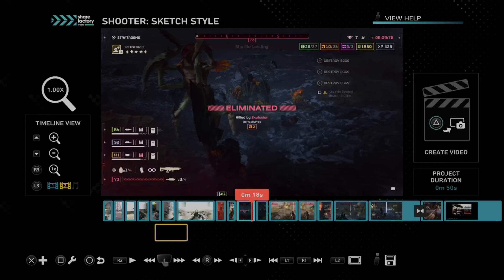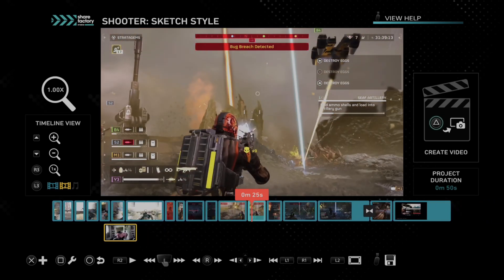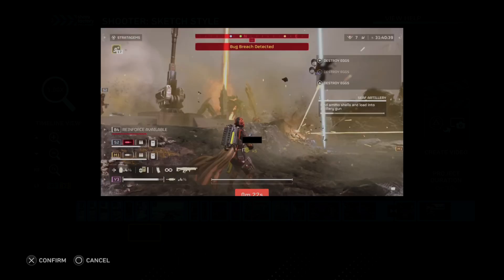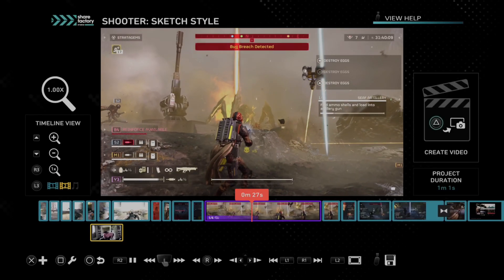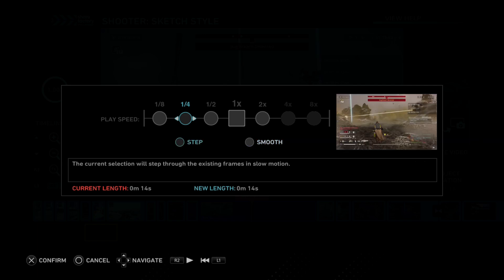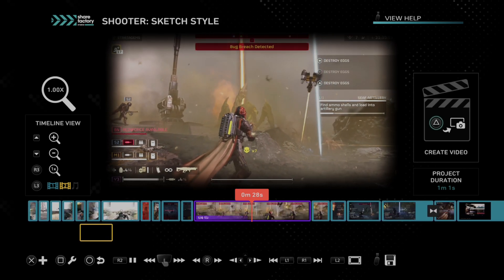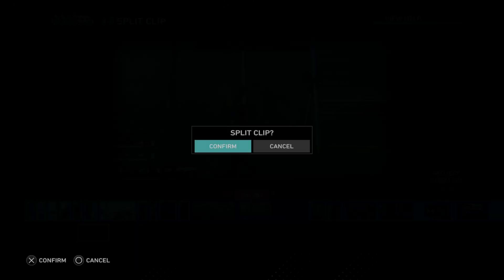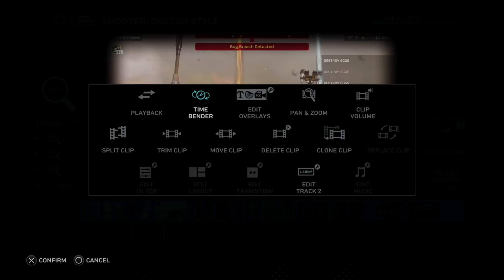How to Slow Down Video Clip On Sharefactory PS5 with TIME Bender (Video Editing Tutorial)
To slow down a video clip using Sharefactory on your PS5, follow these steps:

Open Sharefactory: Launch the Sharefactory app on your PS5.
Import Your Video Clip: Add the video clip you want to edit to your project.
Access the Edit Menu: Select the video clip and press the square button to open the edit menu.

Choose “Time Bender”: In the edit menu, select “Time Bender”. This option allows you to adjust the speed of the clip.

Adjust Speed: You’ll see a screen where you can decide the speed. Move the slider to the left to slow down the clip. Move it to the right to speed it up.
Confirm Changes: Once you’ve set the desired speed, confirm your changes by pressing the X button.

And that’s it! Your video clip will now play at the adjusted speed. Enjoy editing!